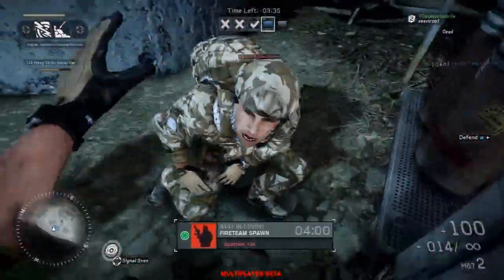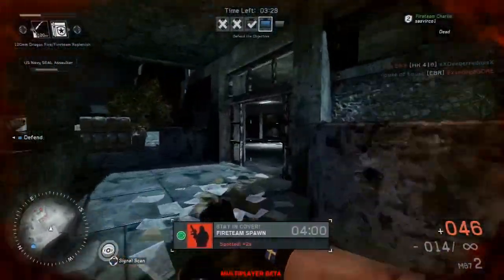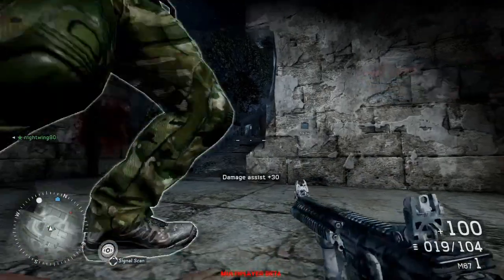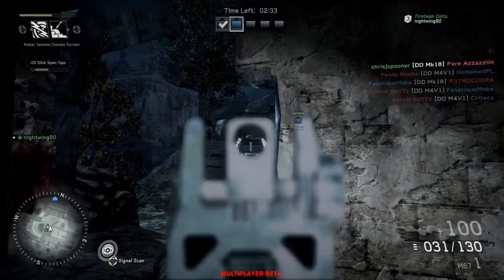MOH Warfighter : Further Thoughts & Beginner Tips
Medal of Honor Warfighter Multiplayer gameplay from the Beta that recently hit Xbox. In this video I give some further thoughts and offer some tips for beginners to get the most out of the game as a noob.